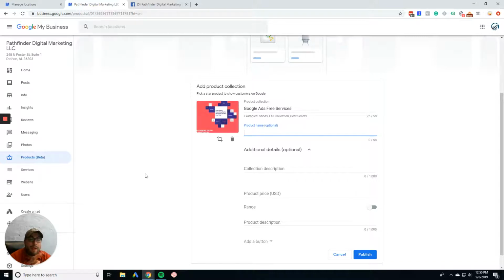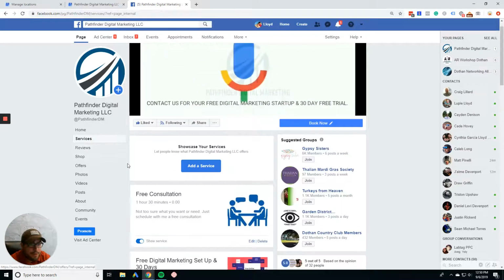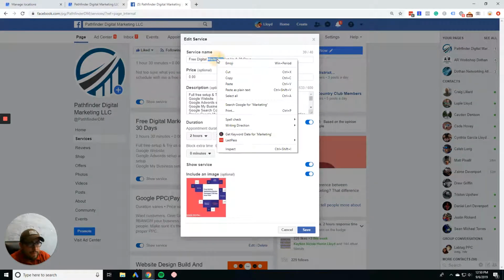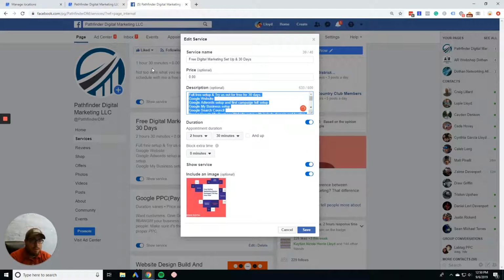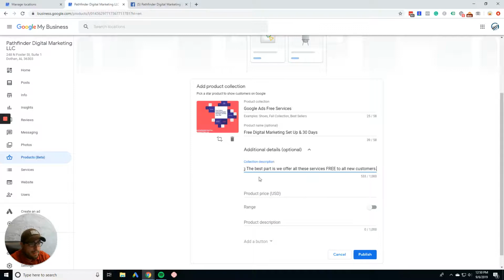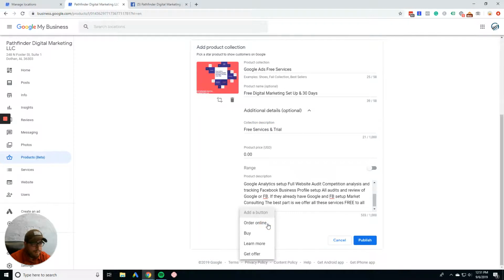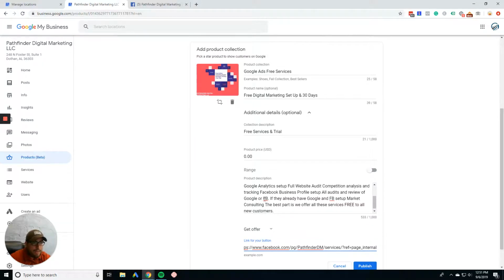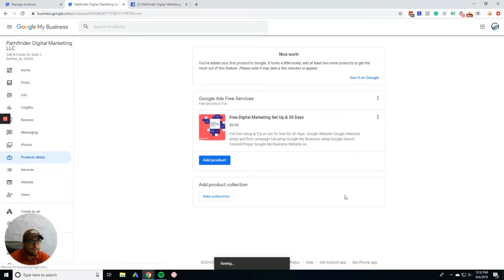Google Products (Beta)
Google Products you may or may not have this option, but here it is.